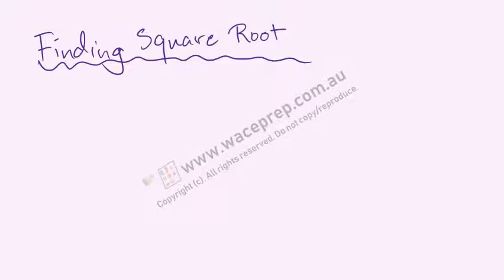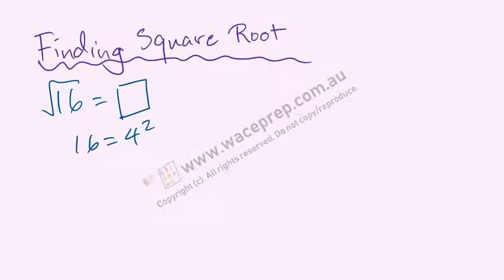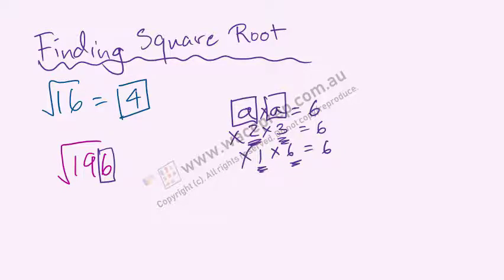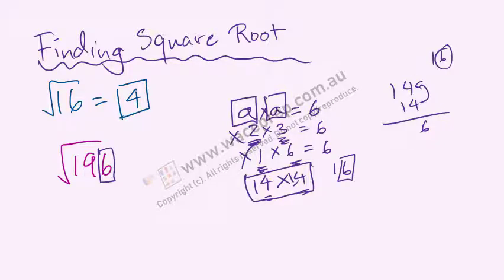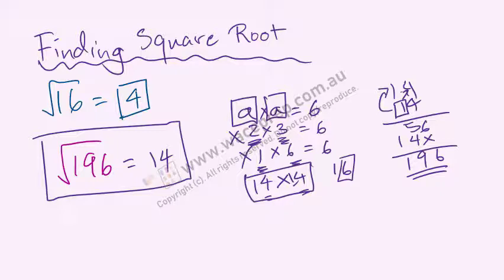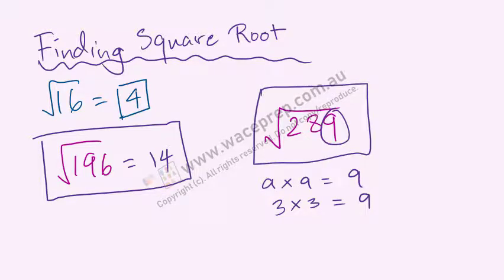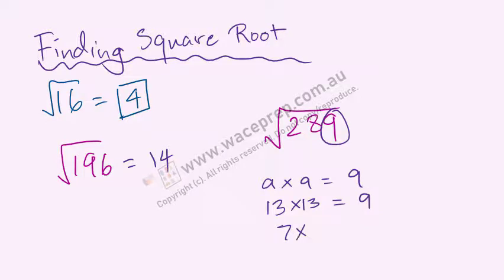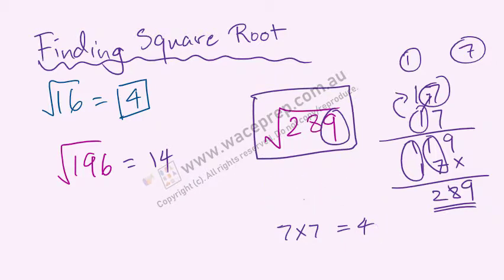Y7C2T2(2) Finding square root